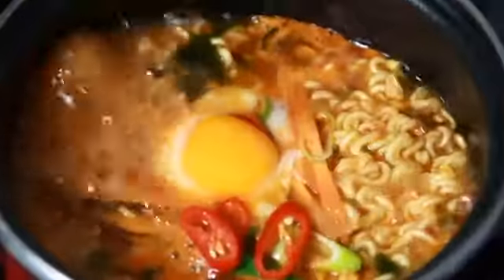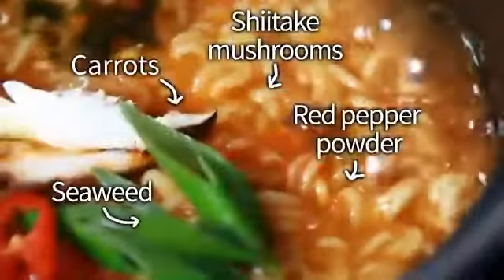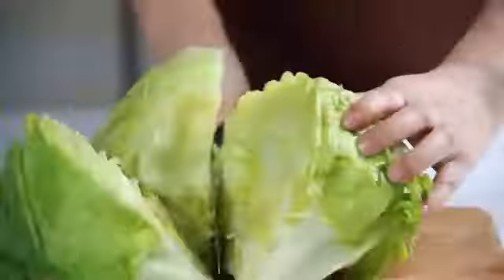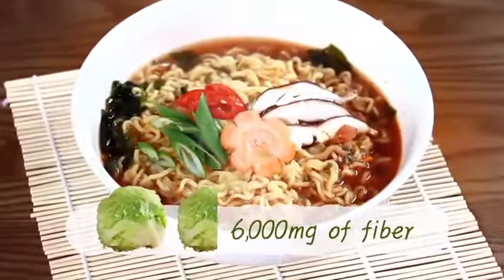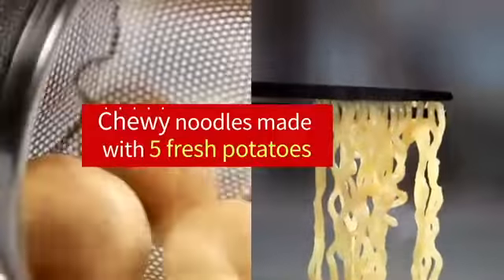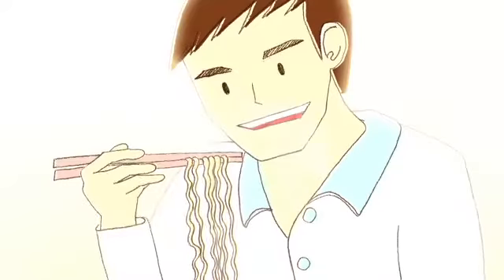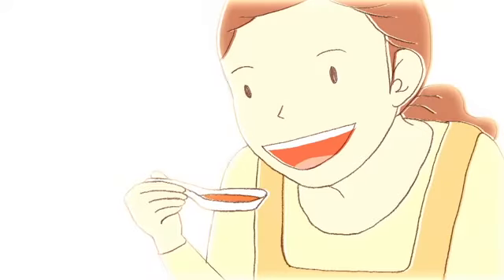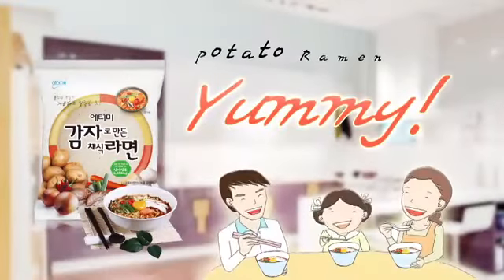Potato Ramen noodle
ATOMY POTATO VEGETARIAN RAMEN (114grams per pack)
❌ NO FLOUR
❌NO ARTIFICIAL ADDITIVES,
 ❌NO PRESERVATIVES.

A peek inside ATOMY RAMEN Manufacturing Plant. Atomy delivers "Safe Food". NOT just an ordinary processing outlet. We have the GMP seal ( Good manufacturing Practice) in all our products.
- Potato ramen with vegetable flakes rich in dietary fiber and korean red pepper soup
- Noodles made with Korean potato starch
- Rich amount of dietary fiber, 6000mg contained, equivalent to fiber content of a one and half lettuce (450g)
- Vegetable flakes with finest ingredients
- Soup powder with Korean red pepper powder

100% Made in Korea
Absolute quality, Absolute price”